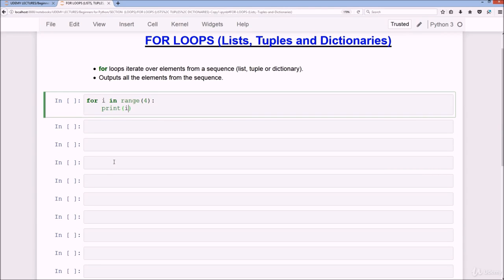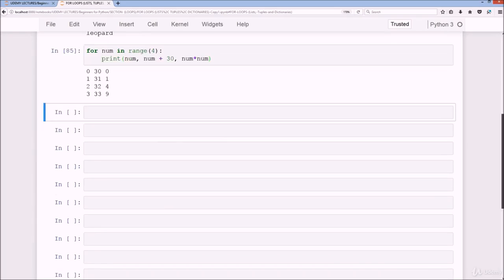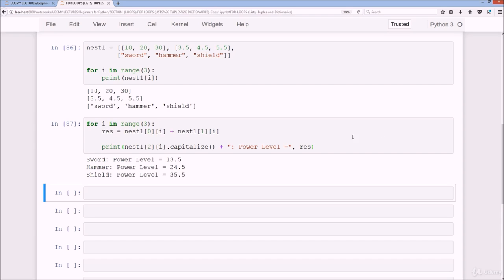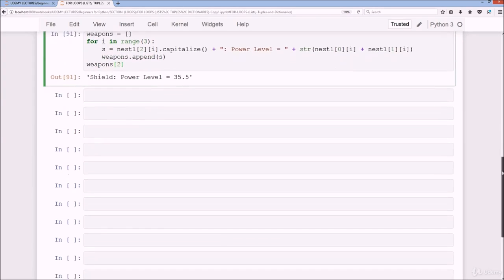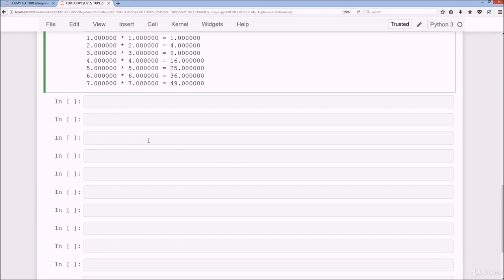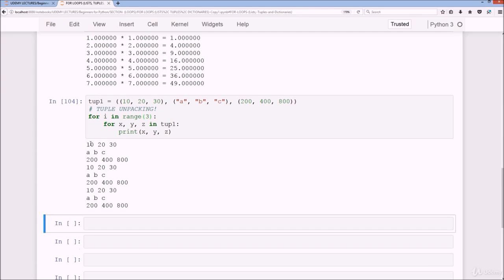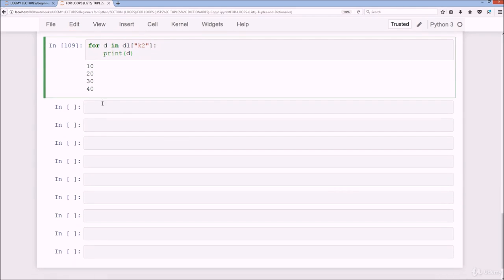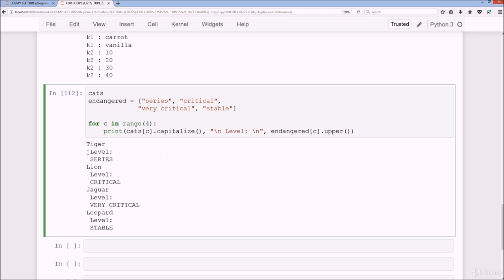14. For Loops in Python